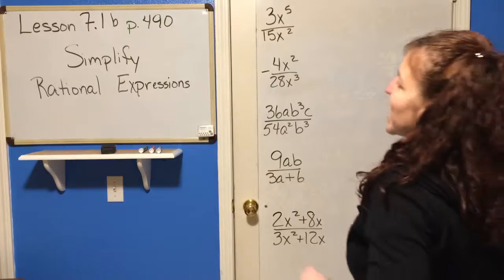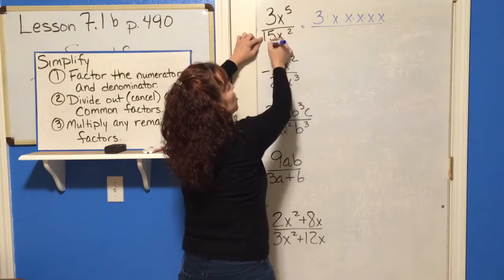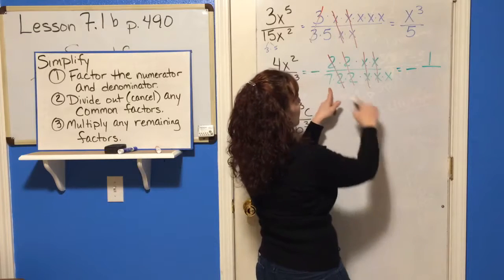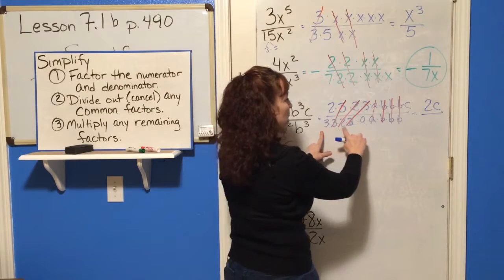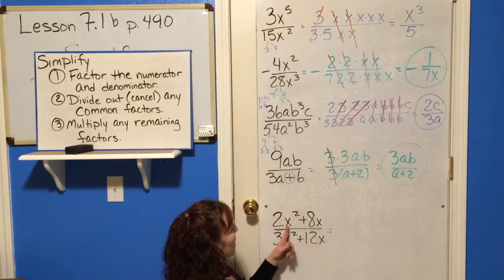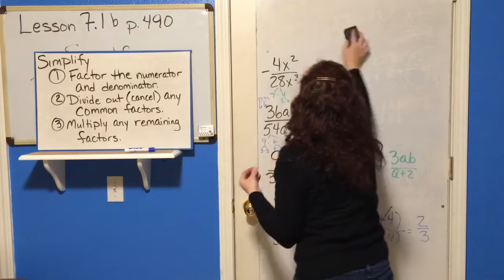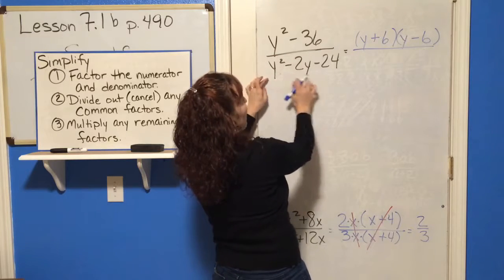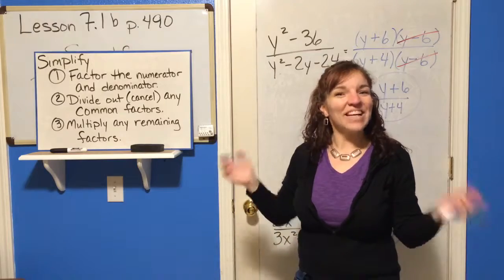IntAlg 7.1b - Simplify Rational Expressions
Assignment: pg. 496, 500-501
#28-50 even, Review #1-4